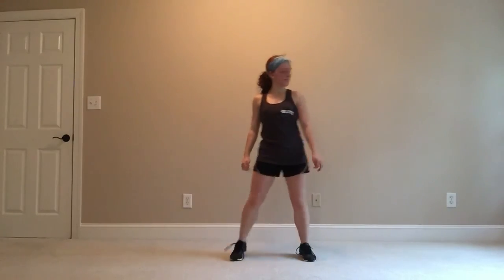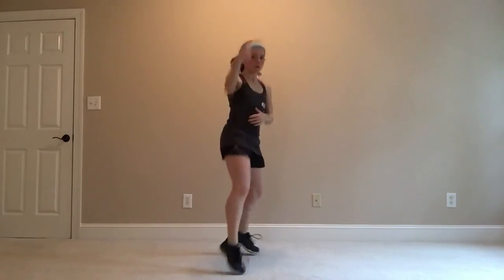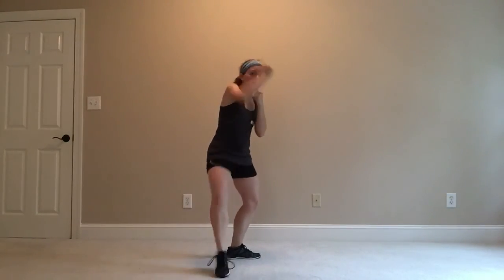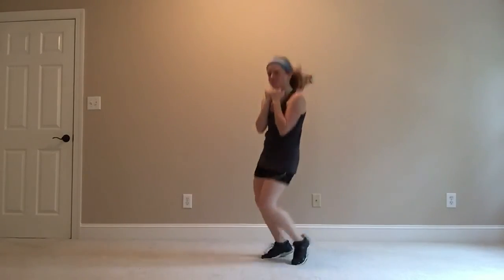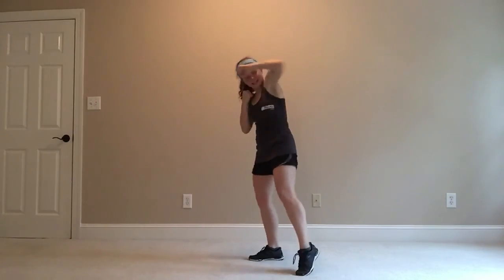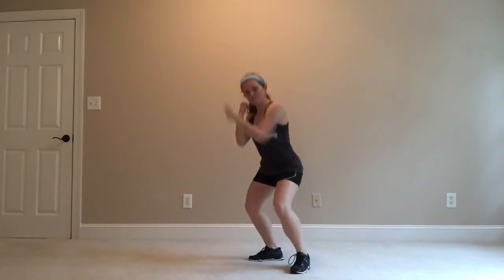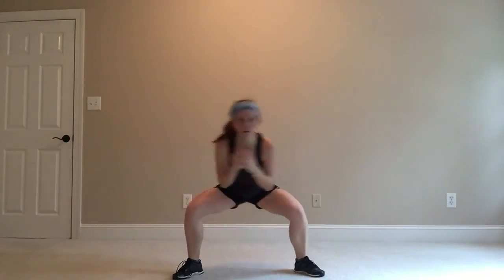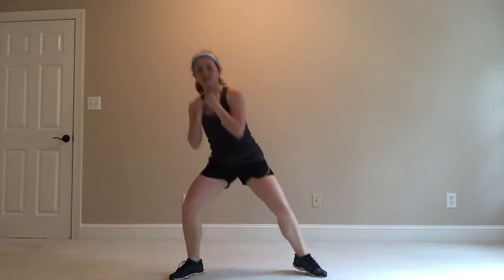Kickboxing - Marry The Night by Lady Gaga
Warm up with Caitlin and Lady Gaga which introduces cardio kickboxing jabs, squats, knees, kicks, uppercuts, hooks, and bob-and-weaves!